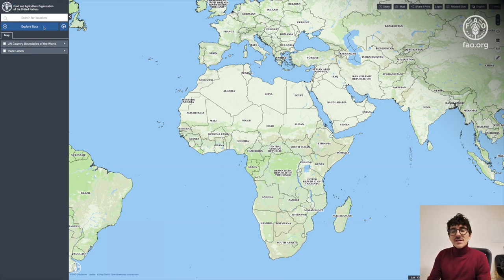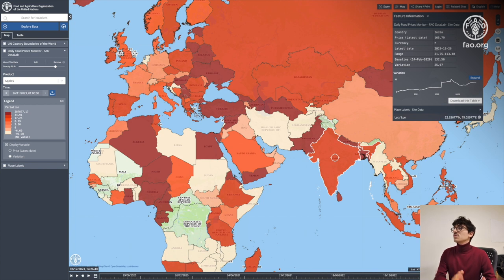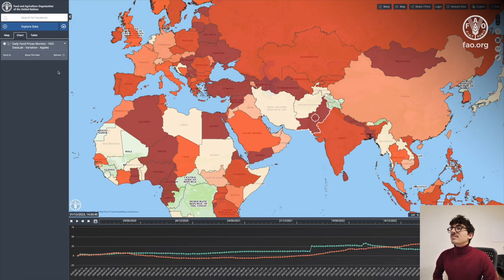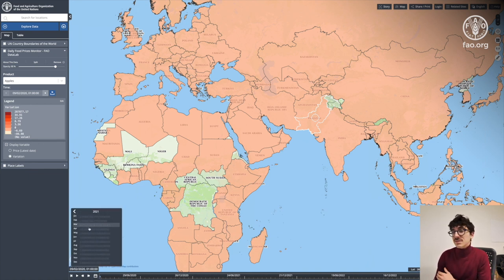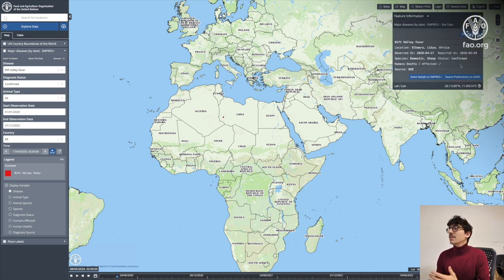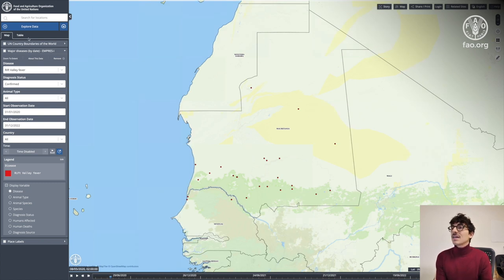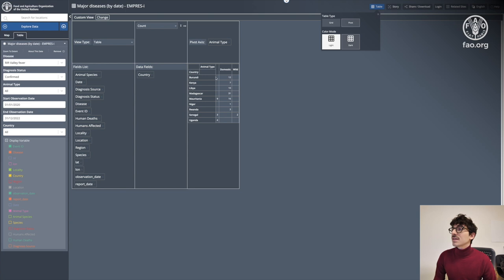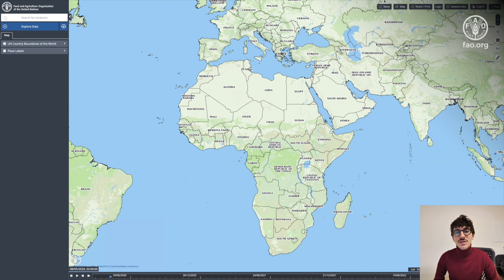How to Work with Data – Tables and Charts – on FAO Agro-informatics Platform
In this video, we will learn how to work with the data from datasets on FAO Agro-informatics Platform by going through features available on the platform such as tables and charts.